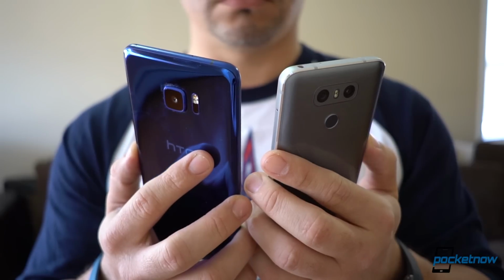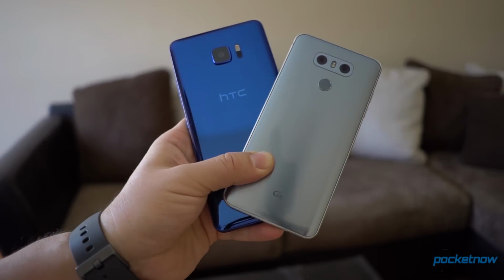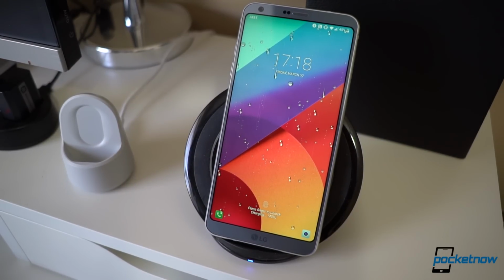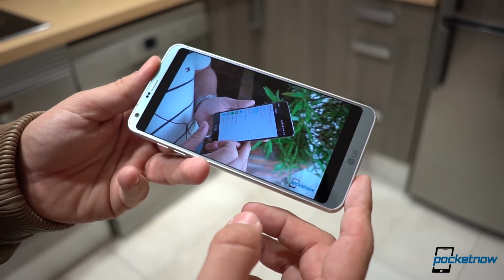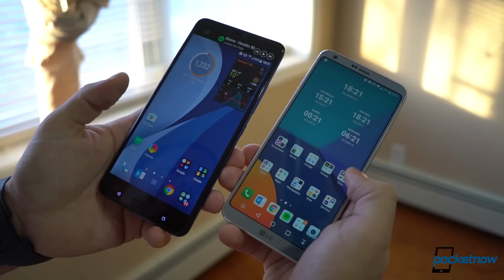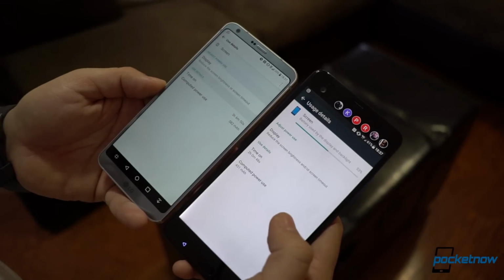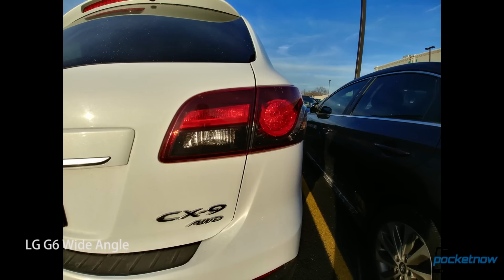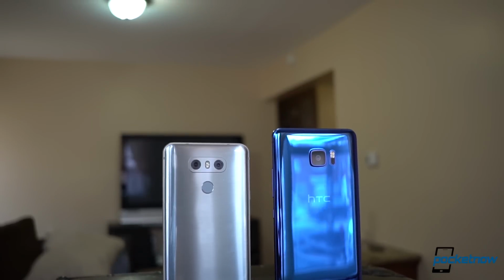LG G6 vs HTC U Ultra: Little room for debate | Pocketnow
Beautiful ergonomics vs substantial beauty, a two by one panel vs dual displays. If you're in the market for a 2017 flagship, your current list is narrowed to two very different approaches to building a phablet. This is LG G6 vs HTC U Ultra.

Off the bat the first thing to note is this comparison almost seems unfair. I mean by simple looks you'd think we're comparing a regular sized phone with a phablet, but that's actually not the case. Both the LG G6 and the HTC U Ultra offer a 5.7-inch display, but with a very different approach to design design ergonomics.

About the only thing similar is that both devices are gorgeous slabs of metal and glass that are striking from a distance and feel great in the hand, and that's it. Watch our full comparison to learn more.